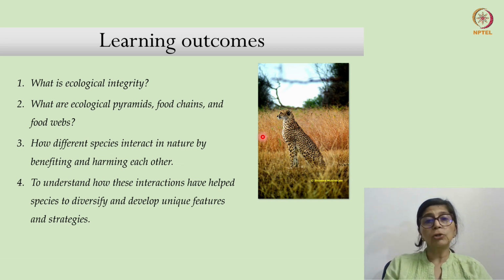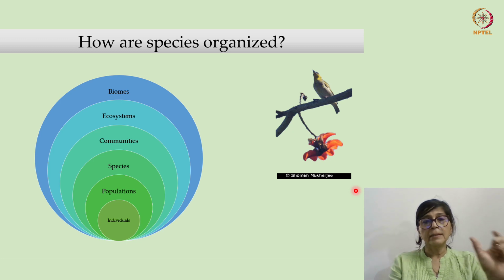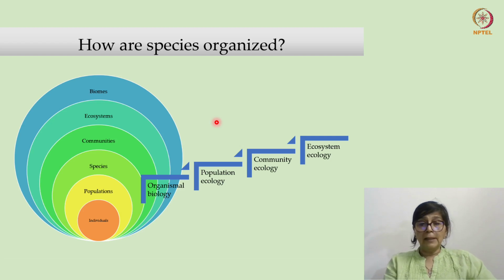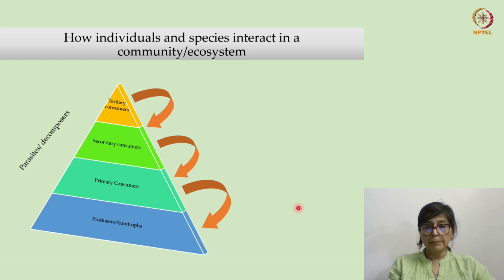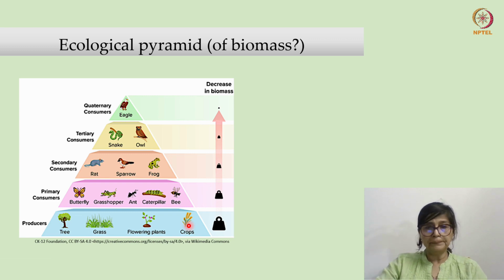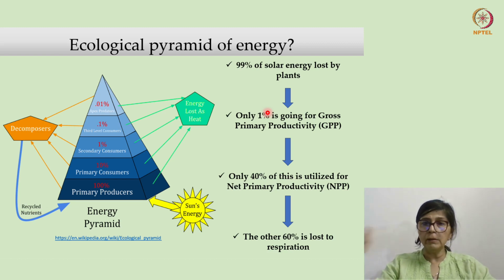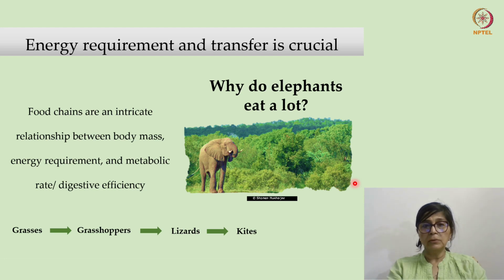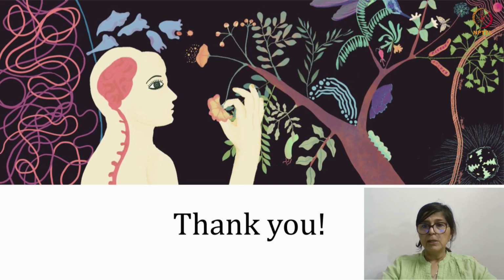W9L44_Introduction to Ecological Interactions - Part 1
This lecture will introduce you to organization of species, ecological pyramids and interactions between different species in ecosystems.